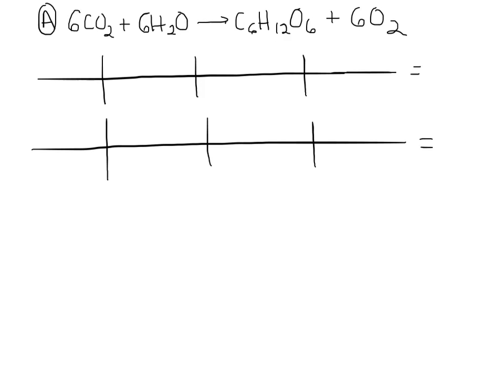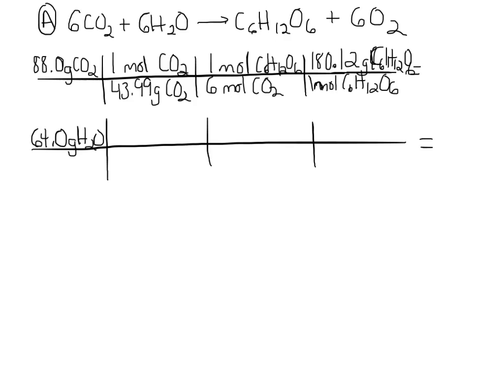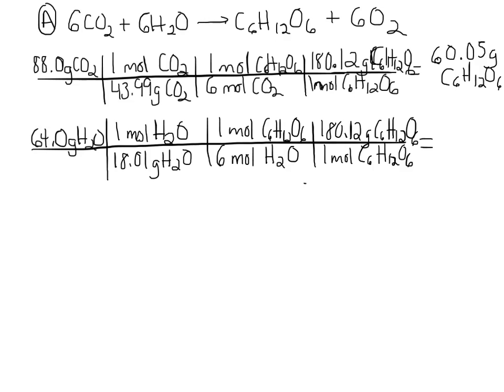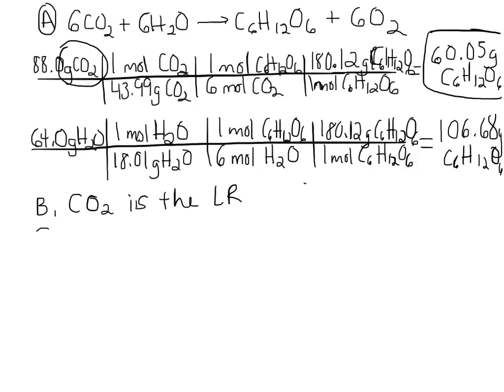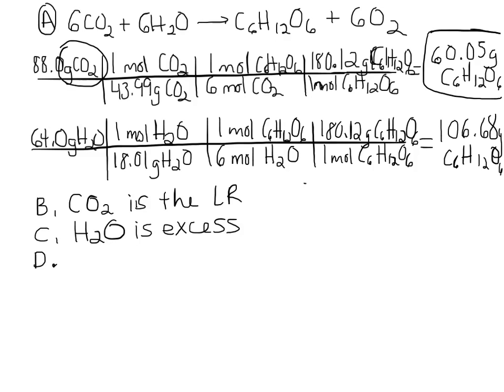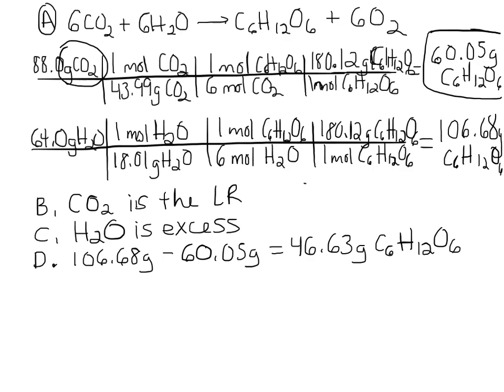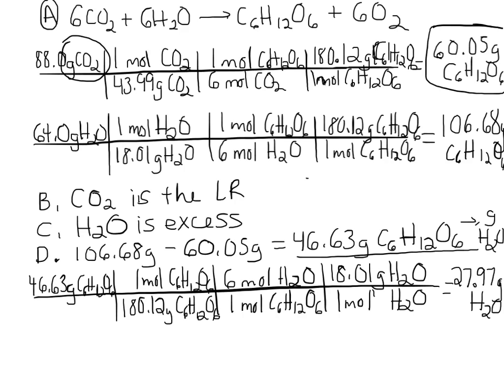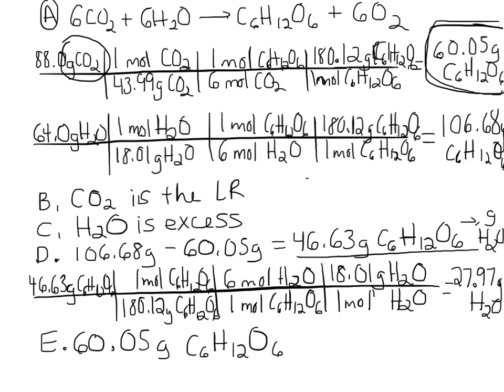Stoichiometry - solving a Limiting Reactant problem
limiting reactant from TB sect 11.3